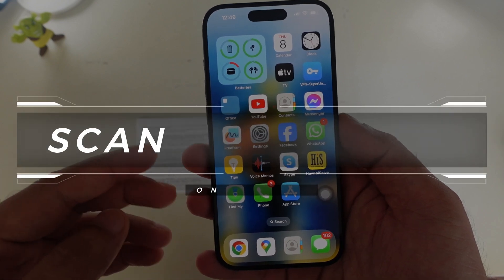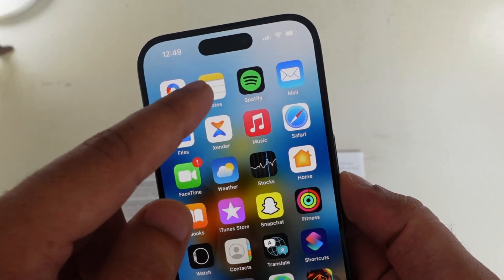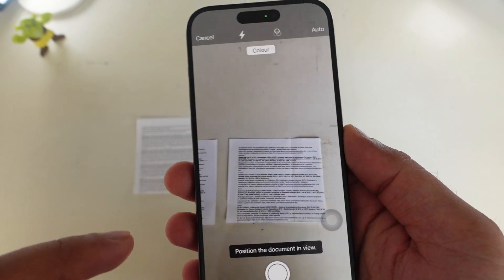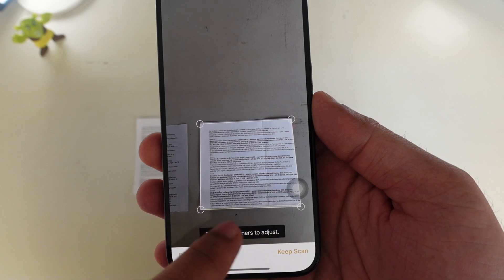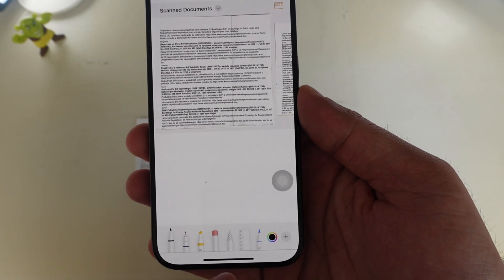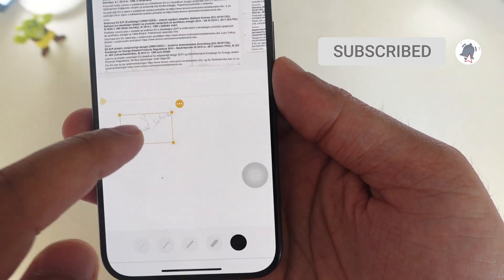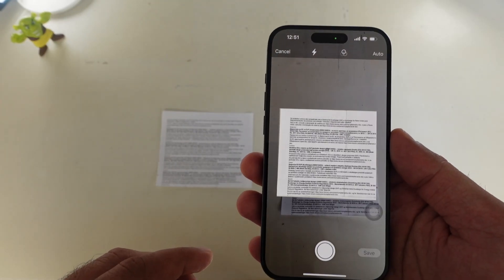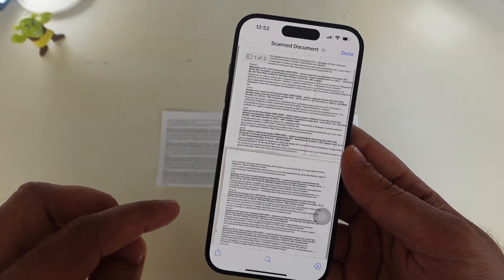How to Scan Document on iPhone in iOS 18 (2026) 2 Quick Ways - Without Third Party App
Here's a video on how to Scan Documents On an iPhone using the Notes app and Files app quickly and easily. Without any Third-party apps, scan Documents on your iPhone and iPad. We tested with iPhone 16, iPhone 15 Pro Max, iPhone 15 Pro, iPhone 15, iPhone 14 Pro Max, iPhone 14 Pro, iPhone 13, iPhone 12, iPhone 11. and iPad Pro,
Timestamp
00:00 intro
00:15 Using Notes
01:32 Using Files
02:06 Outro

Scanning documents using built-in apps is simple and available on your iPhone. So, let’s demonstrate the video till the end.

The first frequently used method is to Use the Notes app.

Launch the Notes app on your iPhone. Now, select a note or create a new note. For that, tap on the edit icon at the bottom right corner.

Some icons are visible here; tap on the camera icon. Now, you will see four options available here. Select the Scan Documents option.

Now, the scanner is open. So, hold your phone on the document that you want to scan. If the auto mode is on, your document will auto-scan and capture.

Turn the pages, and your device will auto-scan and capture the document or image. Then, tap on the save button.

If you have selected manual mode, you just need to tap the shutter button.

Then, drag the corners of your document to adjust the scan to fit the page. Then, tap on keep scan option.

Now, tap the save button to save the scanned document on your iPhone.

If you want to sign a document, tap on a document in the notes app. Then, tap the Markup icon beside the camera icon and select the Add button.

You will see there are multiple options available. Add stickers, text, signatures, and shapes to your document.

Tap on Add Signature, and you will see the signature. Tap on it to add the signature.

It is easy to manage the size of the signature box and put it wherever you want on the scanned document.

That’s it.

Now, the second helpful method is to Use the Files App.

Launch the files app on your iPhone. Now, tap on three dots at the top right corner of your iPhone screen.

It will show a dropdown with multiple options. Tap on Scan Documents.

It will align the document and scan it automatically. You don’t need to press any button here.

The document will automatically get scanned by your iPhone. Then, you can save the multi-page document. You can also see a preview of your scanned documents.

XX XX